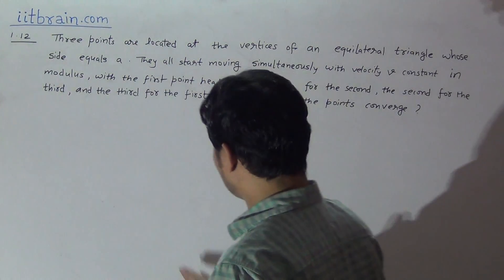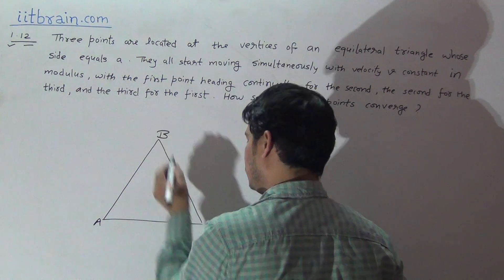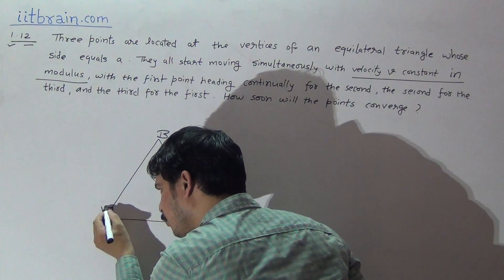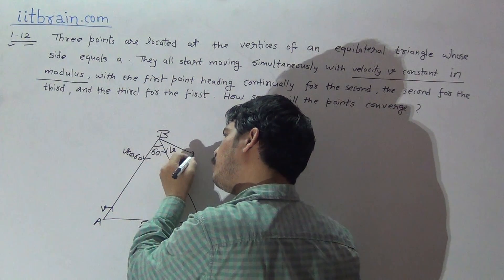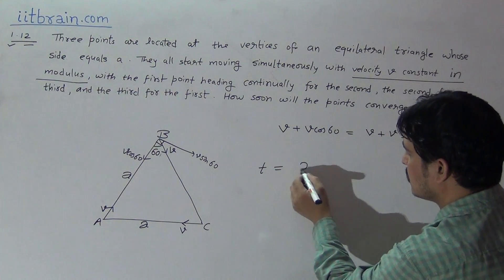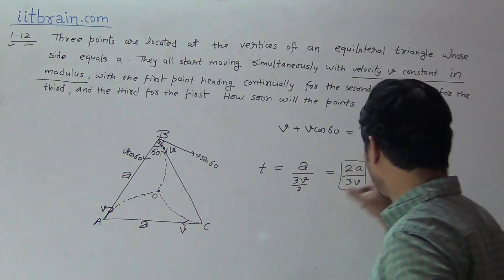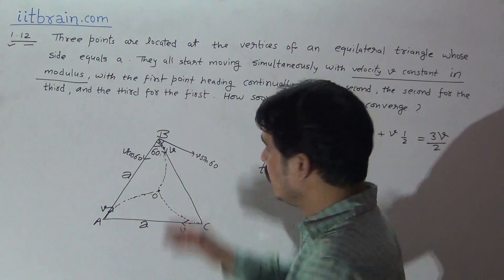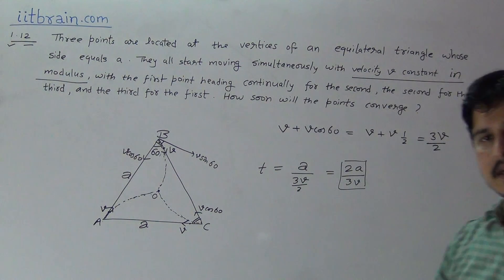I E Irodov problem 1.12 | Irodov Physics | Irodov solutions | Lalit Joshi Sir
I E Irodov problem 1.12 Three points are located at the vertices. solution by Lalit Joshi sir

irodov solutions, irodov physics, topic wise i e irodov solutions, problems in general physics, i e irodov, IE Irodov Question 1.12, irodov 1.12, ie irodov 1.12, Easiest way to solve i e irodov, how to solve i e irodov, Solution of ie irodov problems, i e irodov for IIT-JEE, best video for IIT JEE preparation, ie irodov important question, ie irodov lecture, ie irodov solution 1.12, lalit joshi sir, iitbrain, physics, jee2021, IIT jee physics, jee physics tips, Jee advance, jee mains, Problems in mechanics, mechanics, kinematics, irodov solutions kinematics